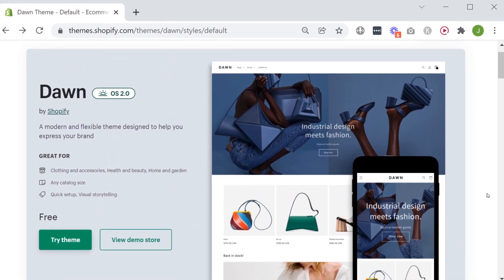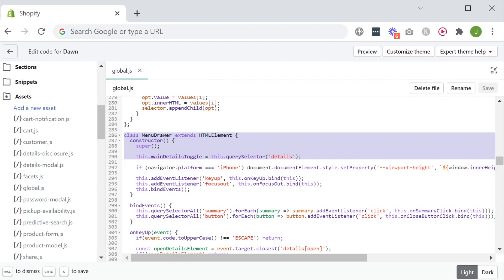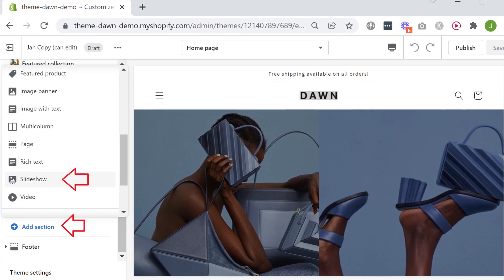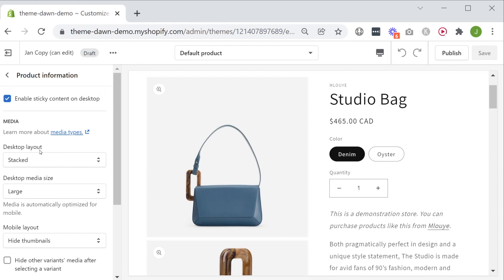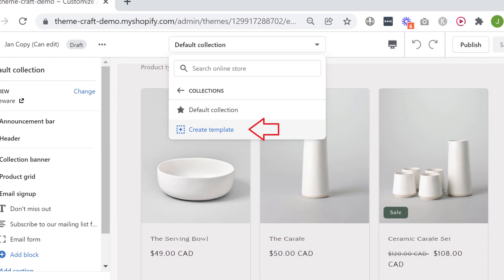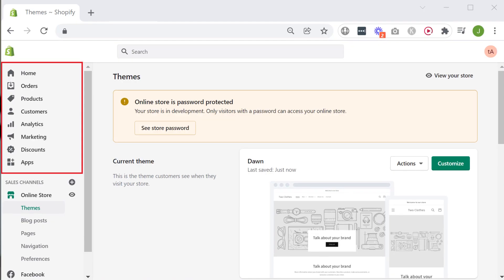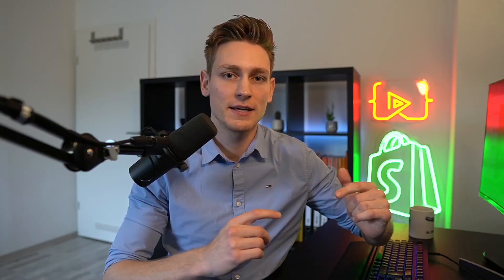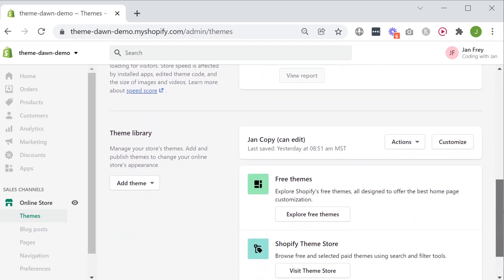Upgrading to online store 2.0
Option for updating your Shopify Store to a 2.0 Theme.
A great freelance project you can propose to your clients.
Are you interested in becoming a developer?

🧑‍💻 About our Remote Developer Bootcamp:

In Freemote we teach people how to code and help them land their first developer job or become freelance developers.

We can help if:
You are committed to making a change in your life.
You are currently making less than 6-figures/year and want to get there.
You would like to work remotely and independent of your location.
You are looking for a clear, structured, and proven learning path.
You would like to get personal guidance and direct feedback from mentors.
You would like to join a community of other like-minded people.
You want to be in control of your schedule, work, income, and lifestyle.

We’re looking forward to working with you! :-)

🔎  SEO Description
The Online Store 2.0 features opened up massive opportunities for developers building Shopify themes and apps for merchants. As the first theme to support the Shopify 2.0 features, the Dawn theme was released as a free reference theme and since then many other themes have been updated as well. Now it's time to help merchants migrate to an Online Store 2.0 theme, to unlock the full potential of their stores. Therefore we're facing an important update coming to Shopify's free themes.